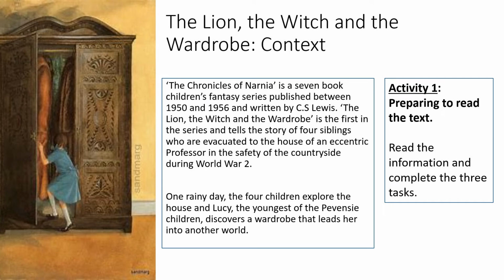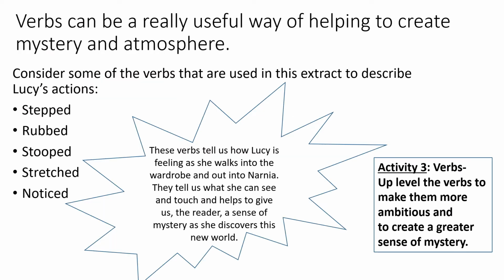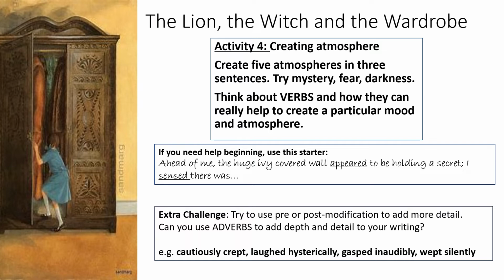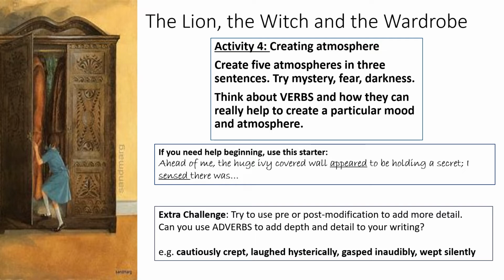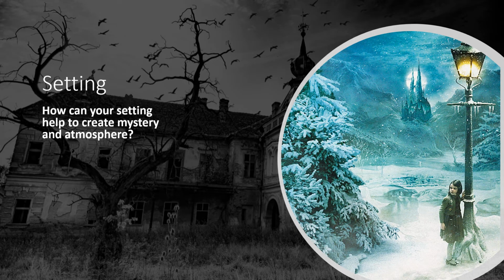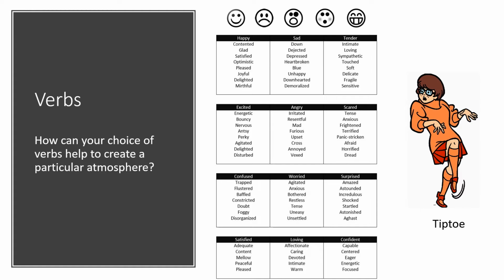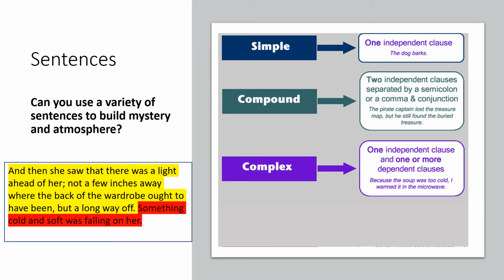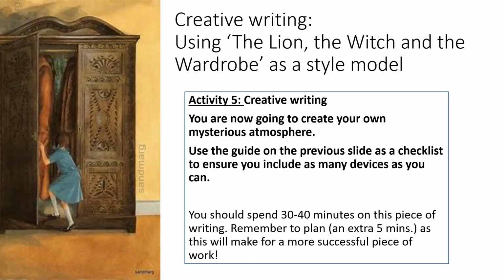Week 3 - Discoveries - The Lion, the Witch and the Wardrobe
Hello!  This video from Mrs Coutts accompanies the work set this week and will help you to complete it.  Enjoy!